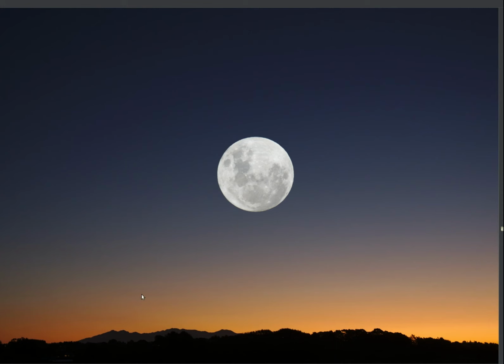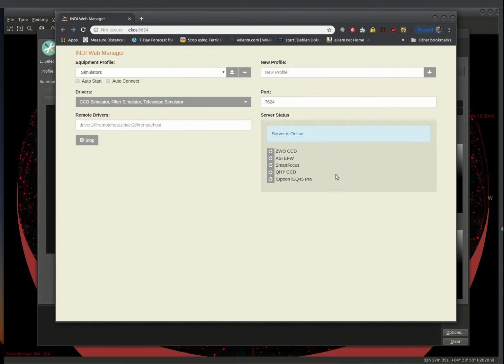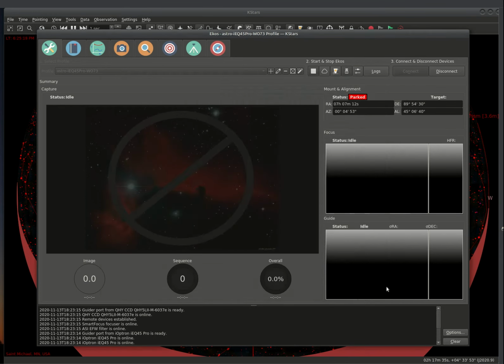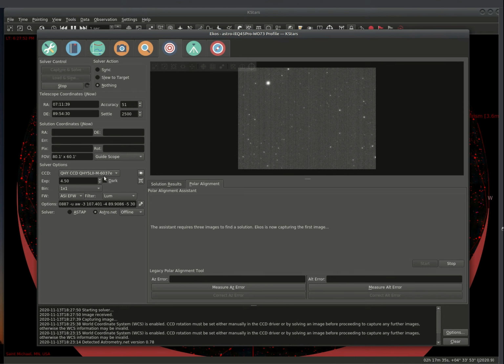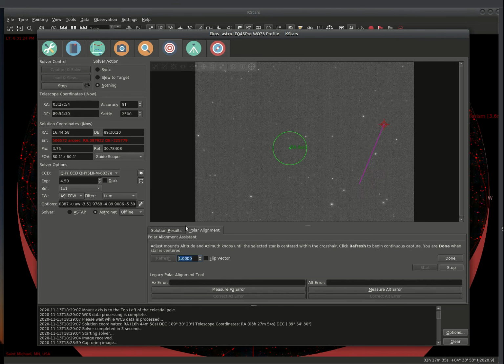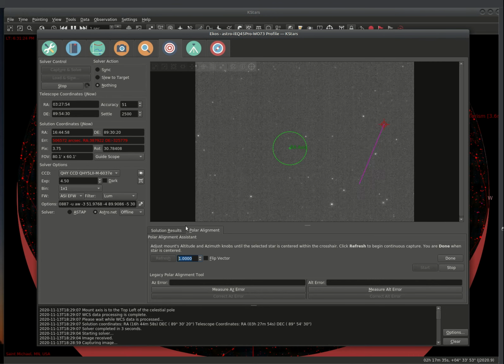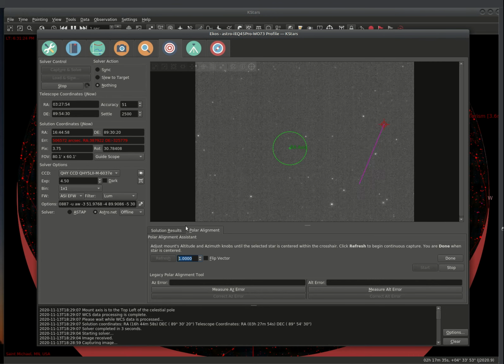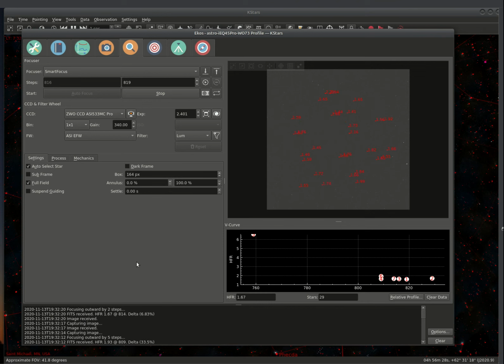Kstars/Indi Demo - Part 1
This is a demo video for Indi Library using Kstars.

Part 1 shows startup, polar alignment, and focusing.

What is INDI?

INDI Library is an open source software to control astronomical equipment. It is based on the Instrument Neutral Distributed Interface (INDI) protocol and acts as a bridge between software clients and hardware devices. Since it is network transparent, it enables you to communicate with your equipment transparently over any network without requiring any 3rd party software. It is simple enough to control a single backyard telescope, and powerful enough to control state of the art observatories across multiple locations